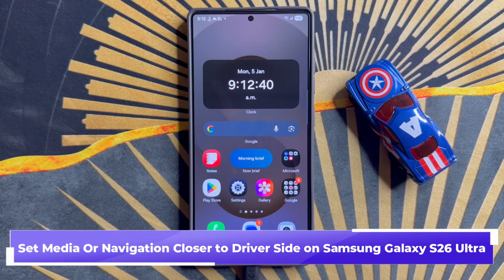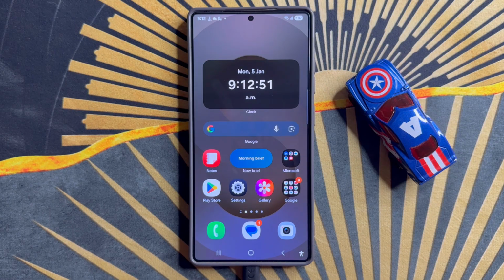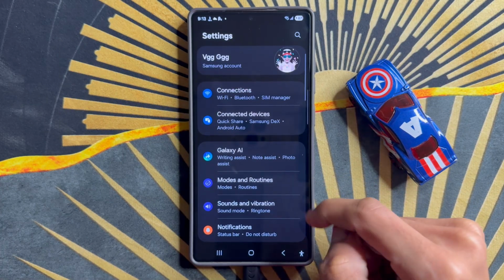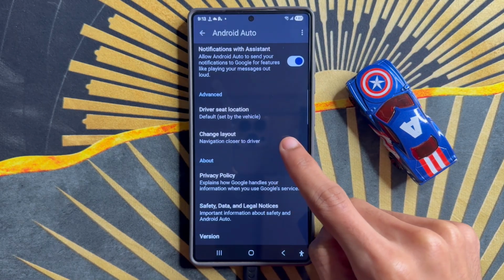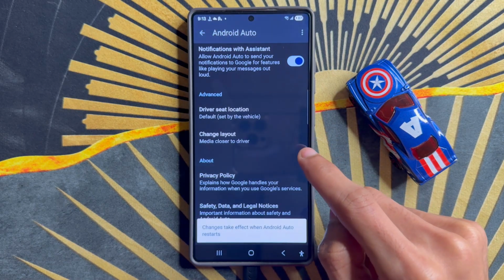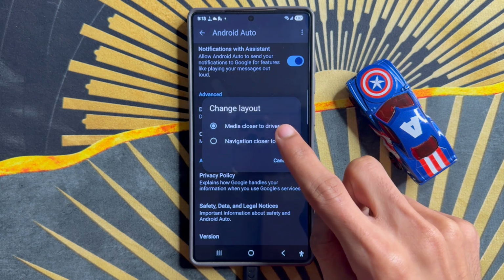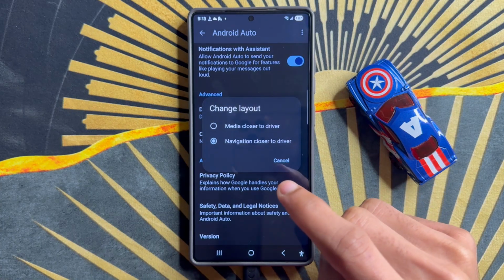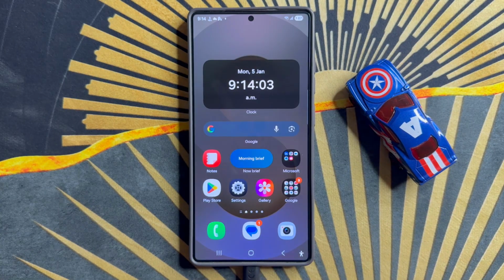Set Media Or Navigation Closer to Driver Side on Samsung Galaxy S26 Ultra